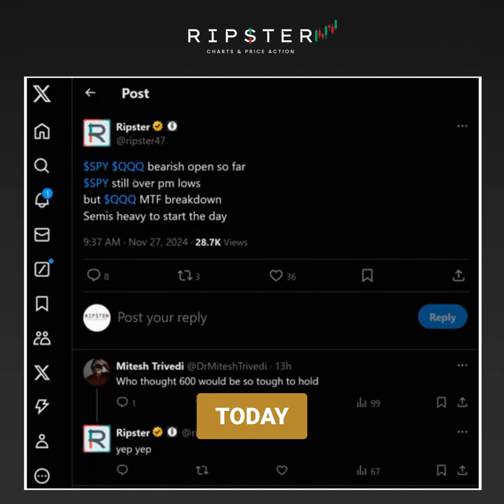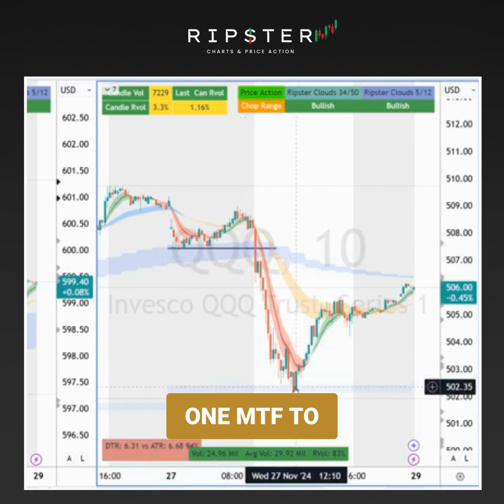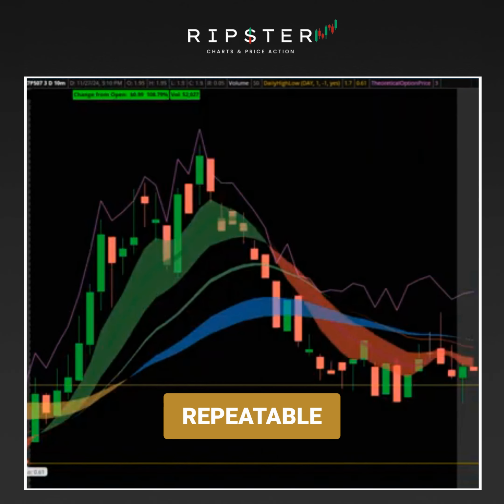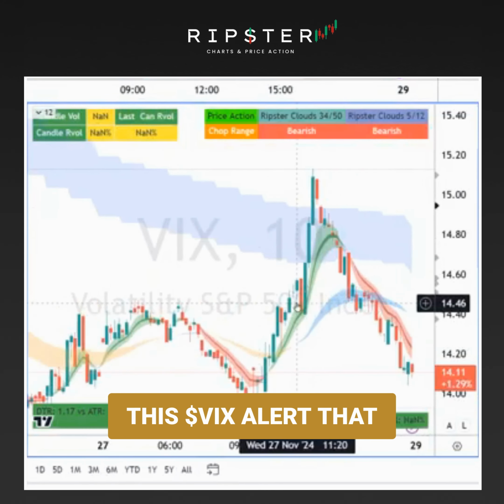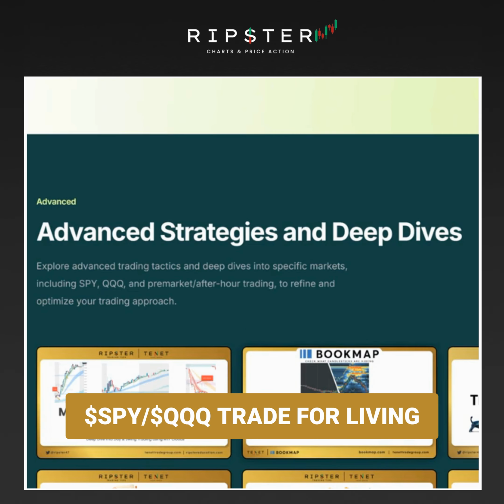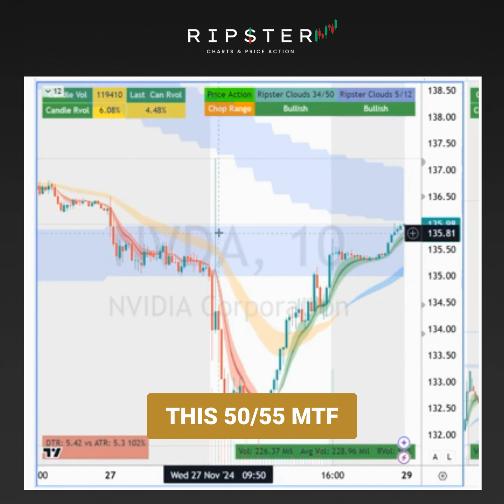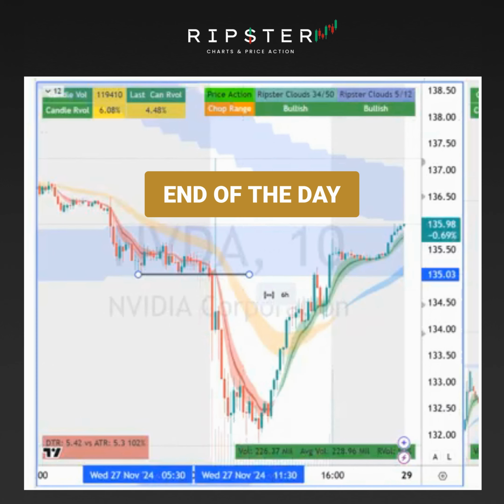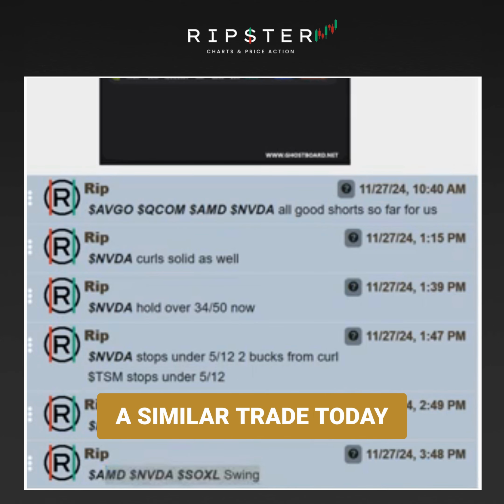How To Short & Long The Market Same Day